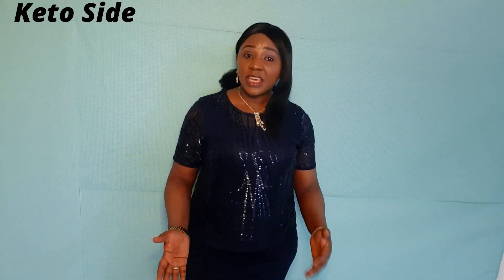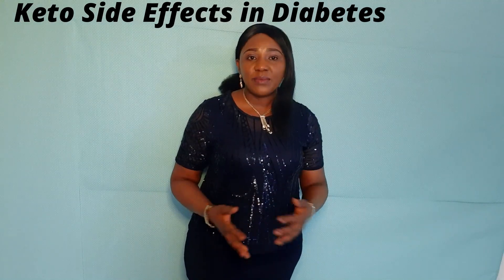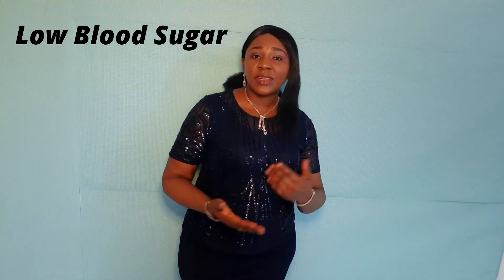Keto Diets and Diabetes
The ketogenic diet is beneficial for people with type 2 diabetes by reducing their blood sugar levels and weight. Please, watch and find out more.